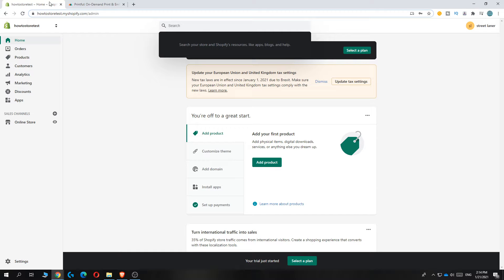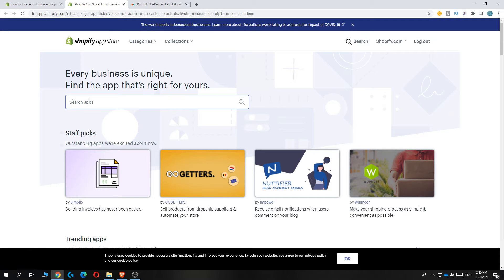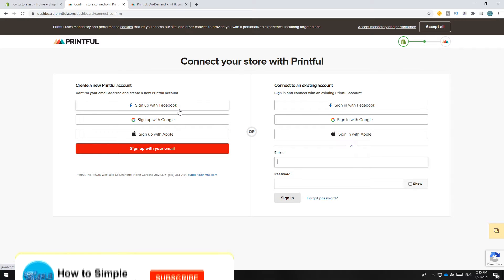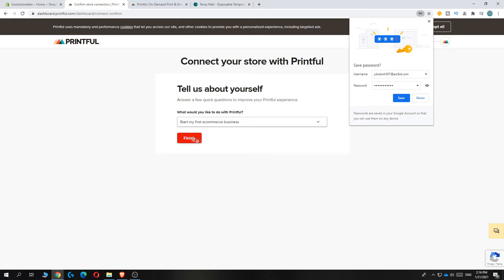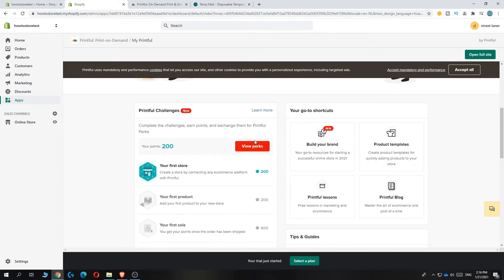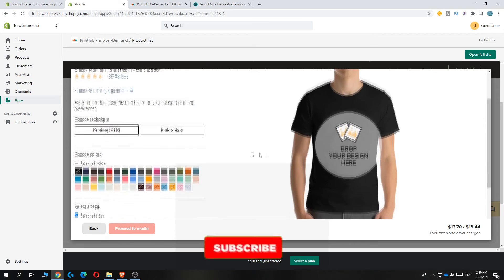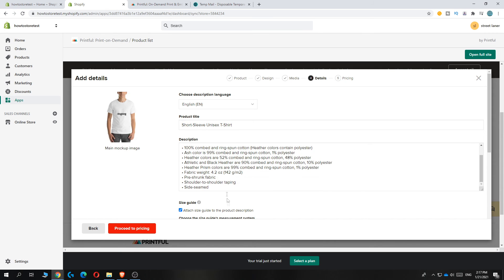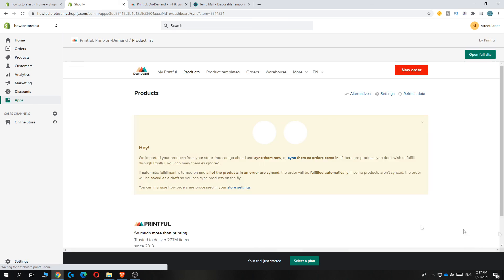How to Add Products to Shopify from Printful! (Easy 2025)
In this video I'll show you how to add products from printful to shopify store. The method is very simple and clearly described in the video. Follow all of the steps in the video, and import printful products to shopify

That's how you can add printful products to shopify